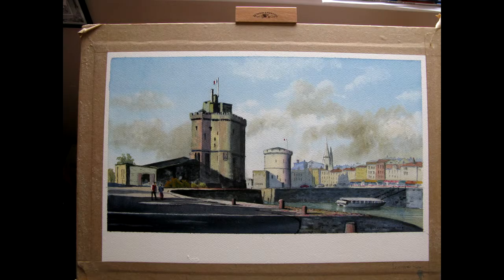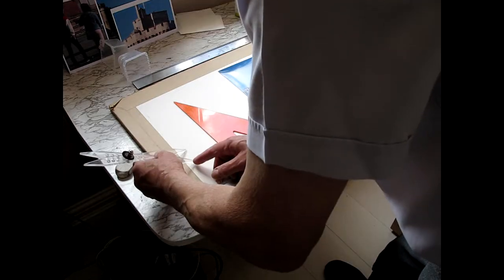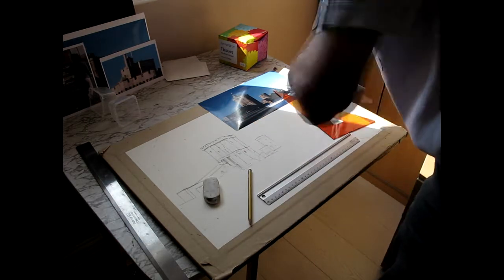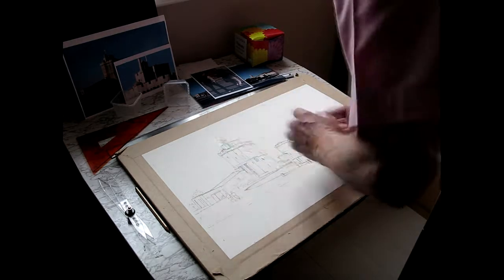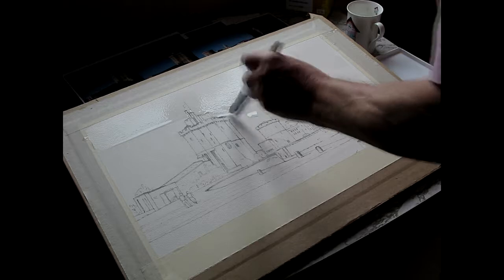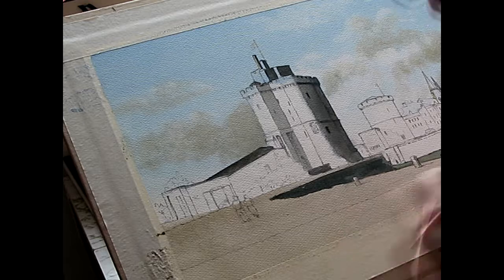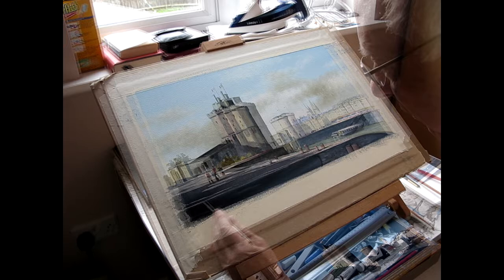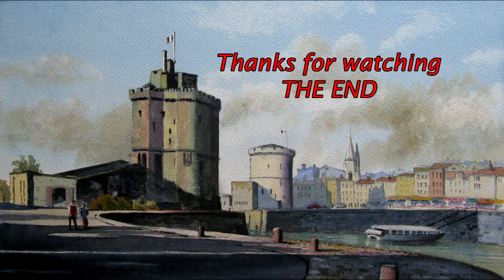Watercolour and enlarging demonstration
Using home-made  proportional dividers to enlarge an image and create a watercolour painting. The scene is of La Rochelle, a delightful French coastal town. It features two medieval stone  towers.
No, the video hasn't been mirror-imaged horizontally - I' m left-handed!